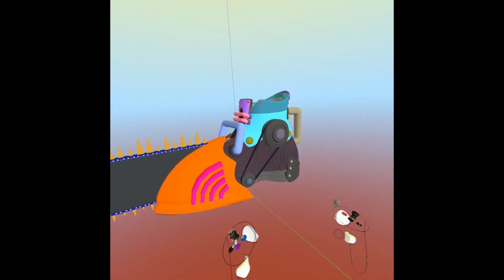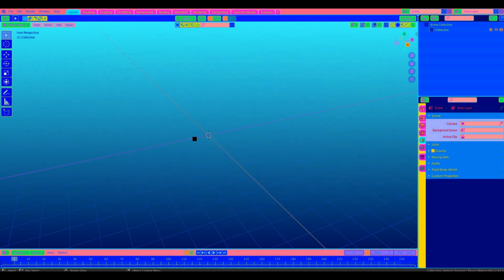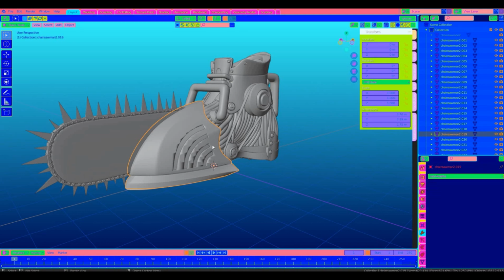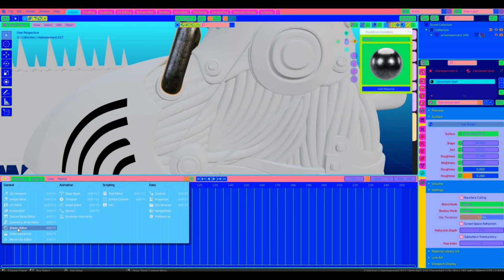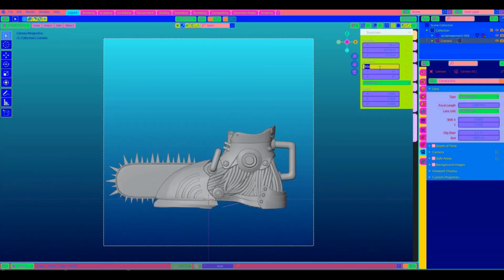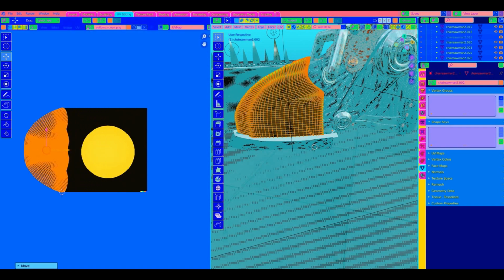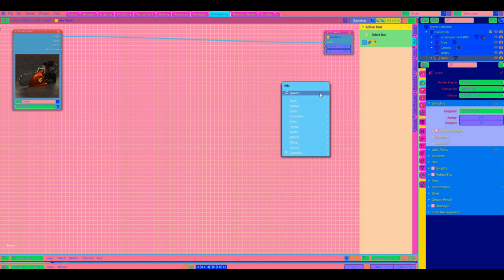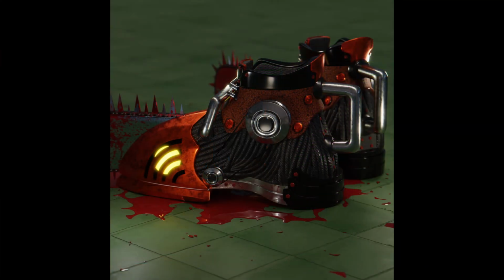This Video is NOT going to be HELPFUL - CHAINSAWMAN BOOTS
THE WORST TUTORIAL EVER MADE but they'll get better. I rushed this one and didn't plan things well enough.